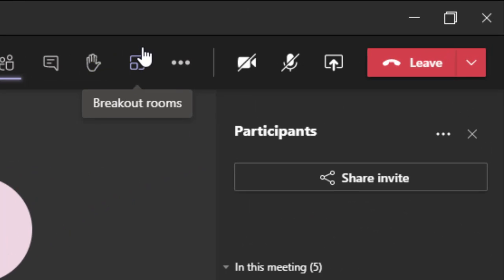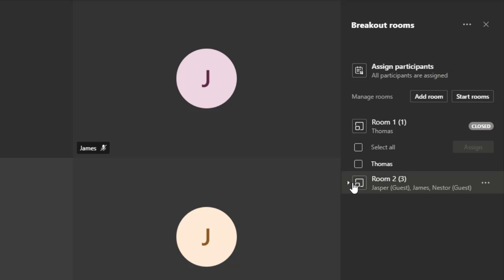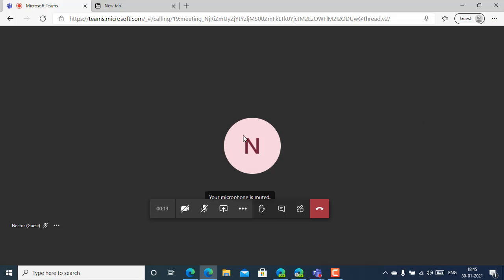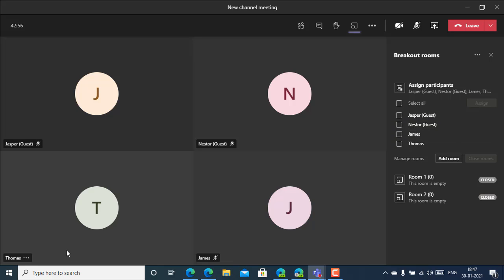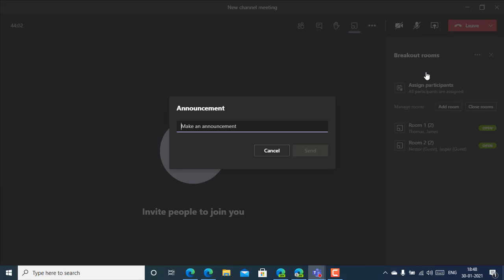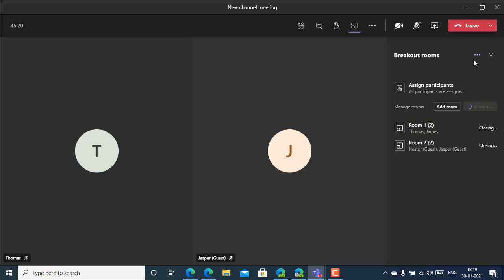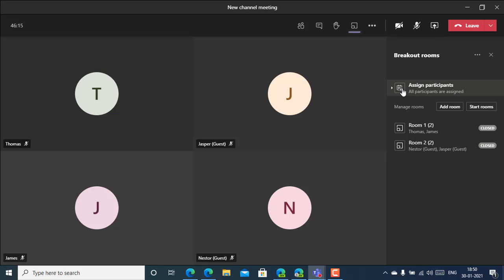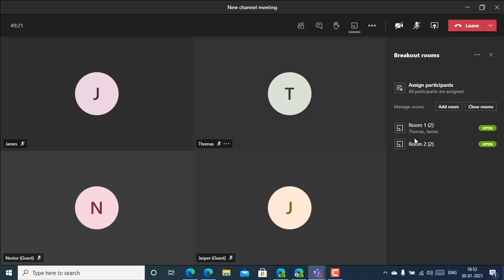How to Use Breakout Rooms in Microsoft Teams